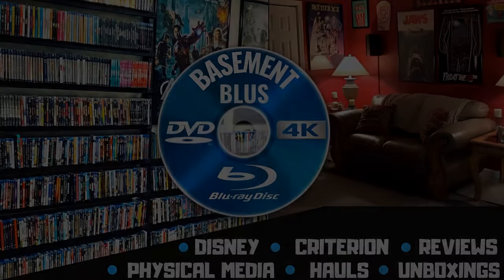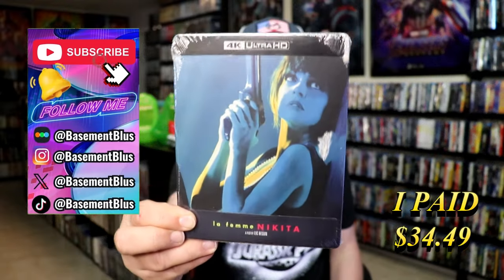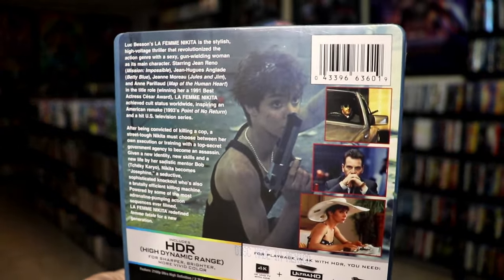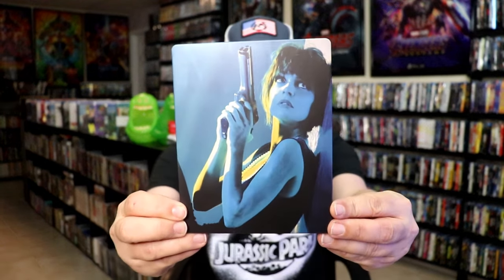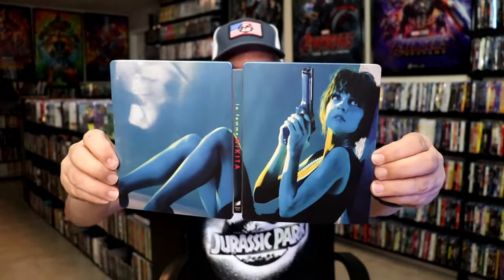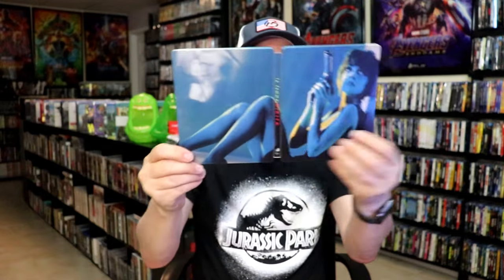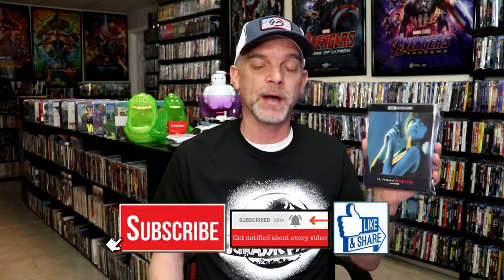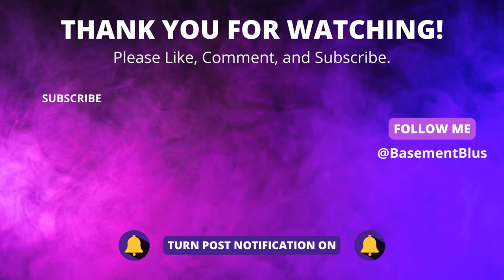La Femme Nikita 4K Ultra HD SteelBook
Check out the La Femme Nikita 4K Ultra HD SteelBook!

► Purchase the 4K Ultra HD Steelbook